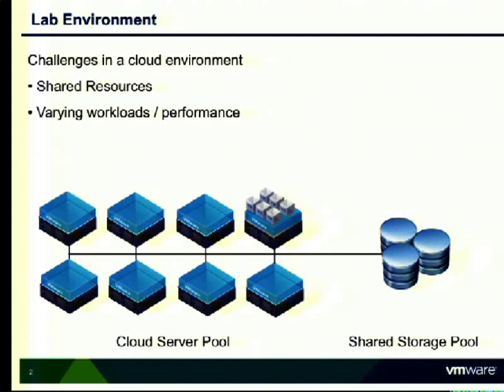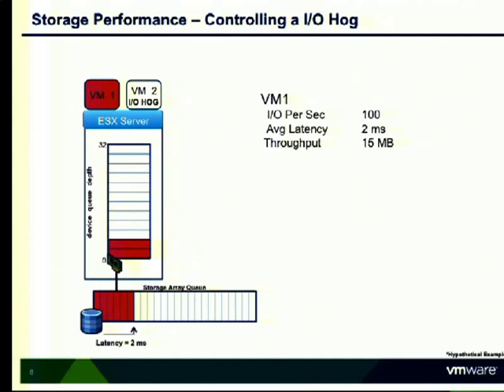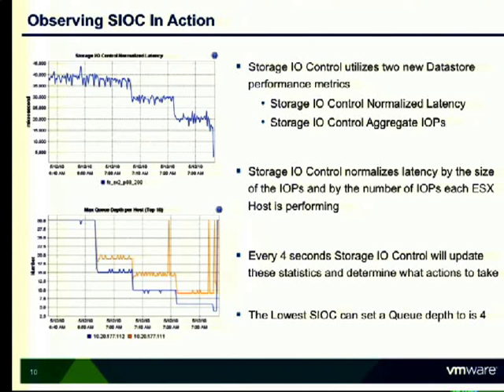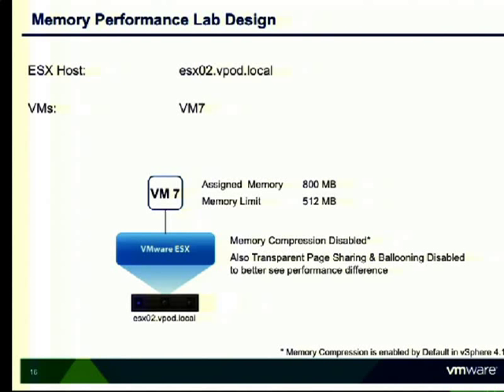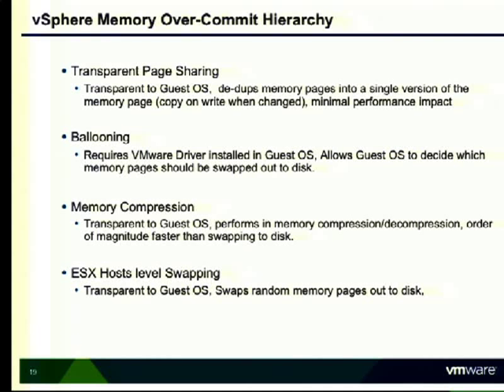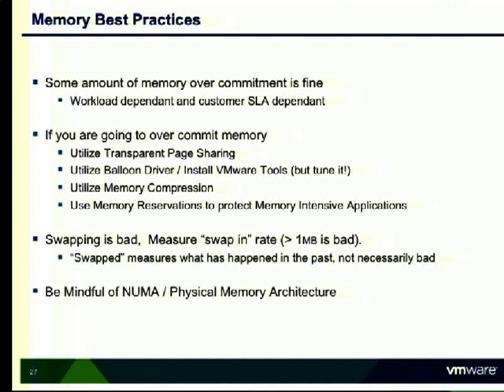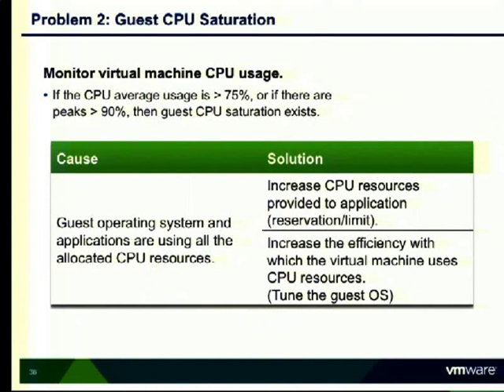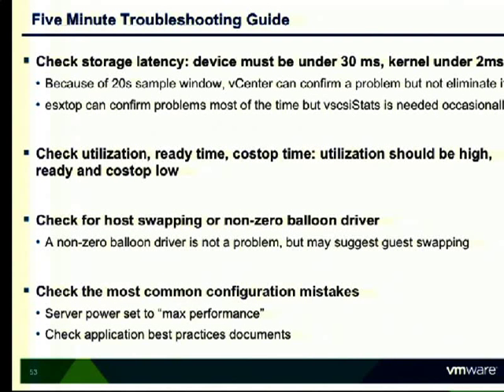ALT3003-VMware vSphere Performance & Tuning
Free Videos Training